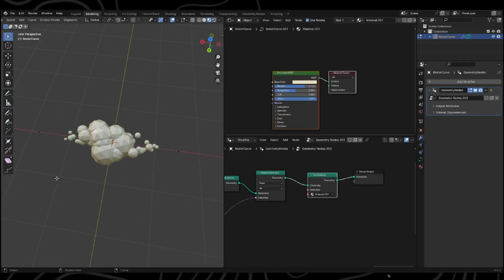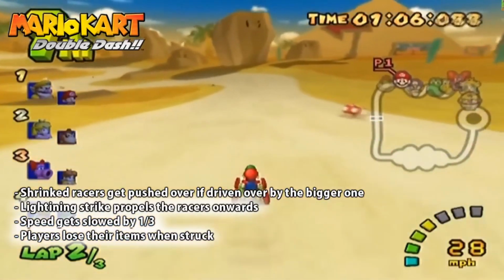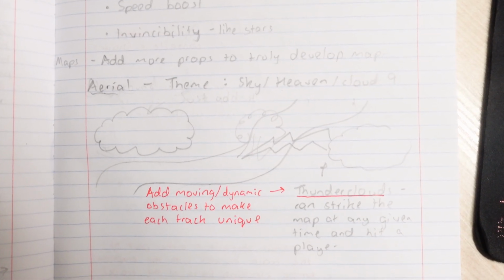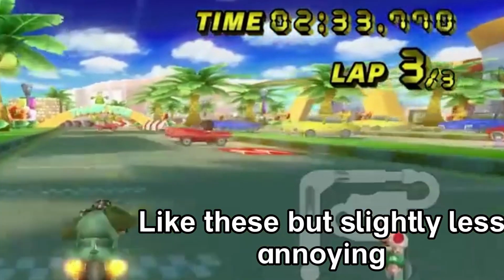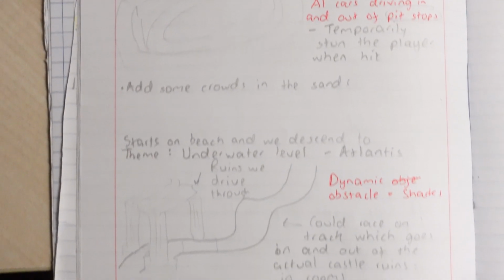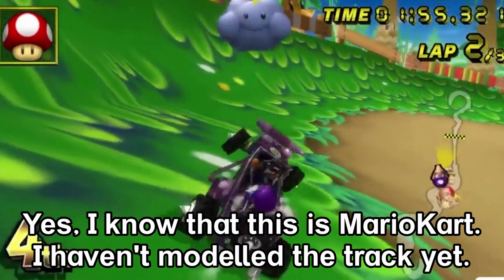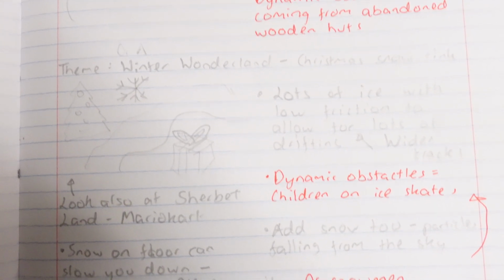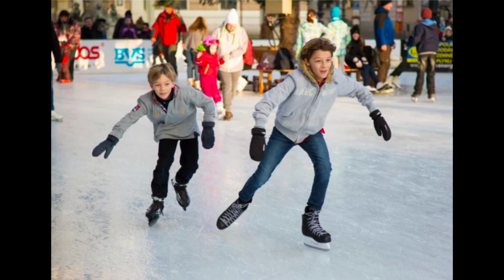Breaking the MarioKart Mould - Designing Maps for Pure Adrenaline - Devlog #6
This time, I brought a game development video. This will be the sixth in many devlogs where I turn a Physics passion project into a fully fleshed-out racing game with a fluidity rivalled by few other games. This video was born out of the desperation to provide a cheap present to an ageing friend but with time, it'll grow to something far greater.

Chapters:
0:00 Intro
3:28 Why do items matter so much?
5:09 How I'm using maps to get around items
6:32 My new and improved map ideas

Other songs used in this video:
Background Music - purple -lil playah x kahdami type beat by @prodbysquirt